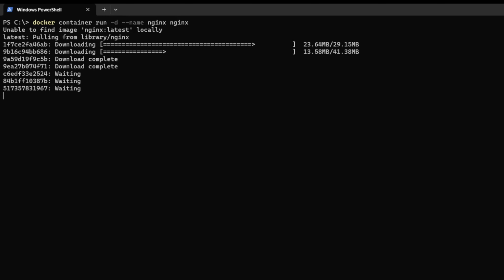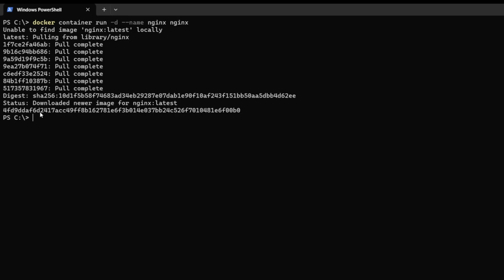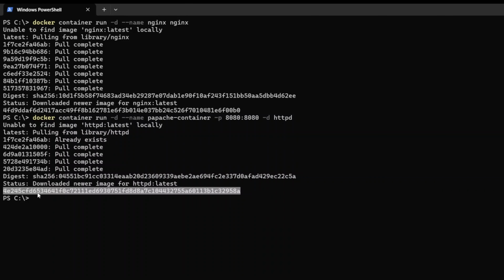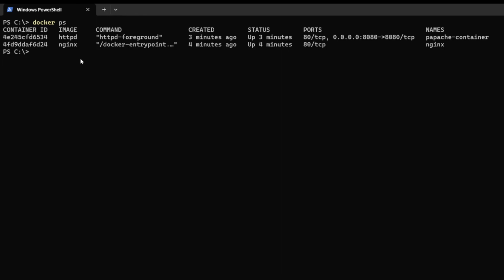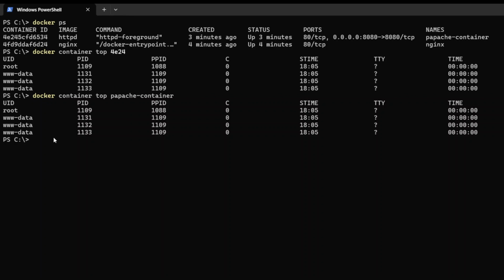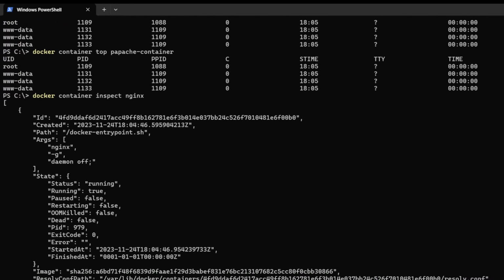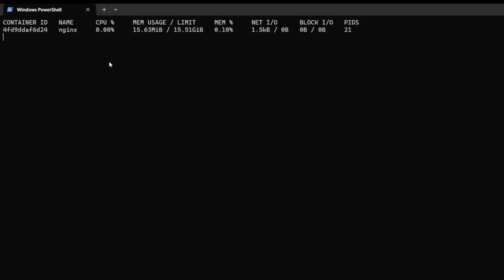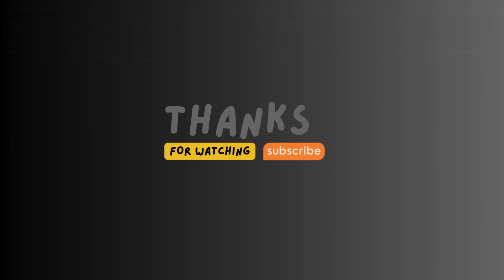3 Important Docker Container Commands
"Welcome to the Docker command tutorial! In this video, we delve into three powerful Docker commands essential for container management: docker container top, docker container inspect, and docker container stats. Whether you're a beginner or an experienced user, you'll find valuable insights into how these commands can help you monitor and manage your Docker containers more effectively.

1. docker container top: Learn how to view the running processes inside your Docker containers.

2. docker container inspect: Get detailed insights into the configuration and setup of your containers.

3. docker container stats: Discover how to monitor real-time resource usage of your Docker containers.

Join us in this tutorial as we break down each command with practical examples and easy-to-understand explanations.